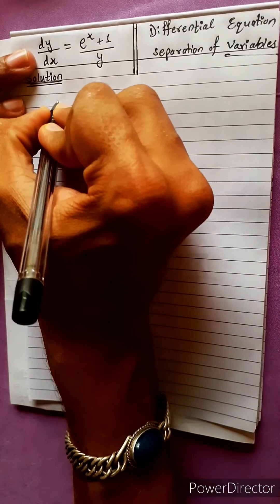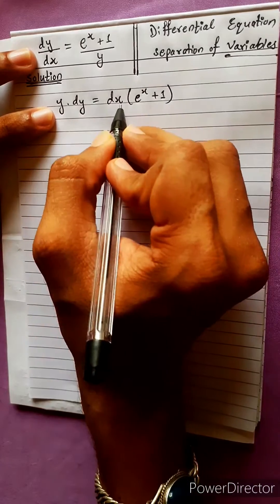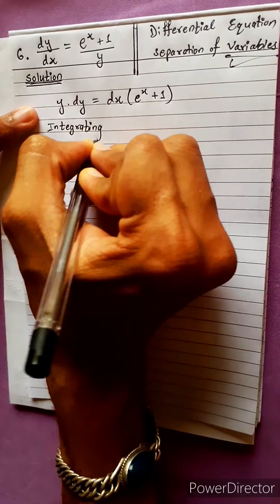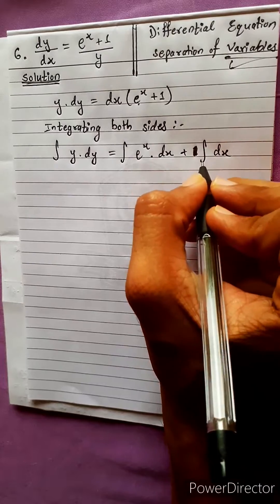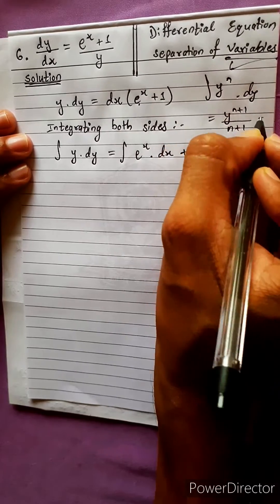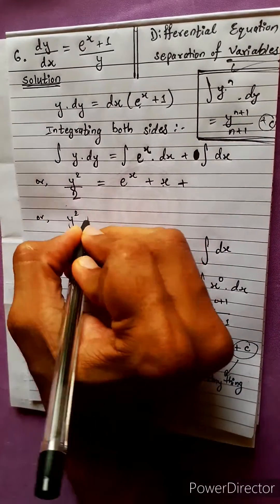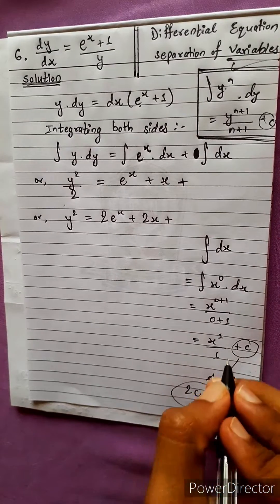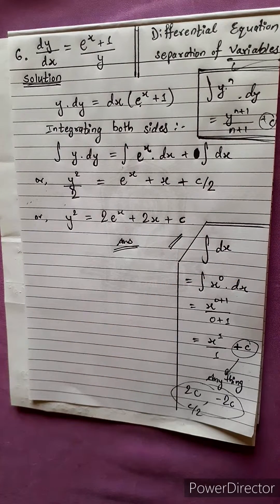6. dy/dx = (e^x + 1)/y Solve differential equation by separation of variables. dy/dx=(e^x +1)/y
6. dy/dx = (e^x + 1)/y Solve differential equation by separation of variables
Or,
dy/dx = (e^x +1)/y

NEB 12 chapter 17
Calculus 📲 🎁📲
Differential Equations 🟢
Variables Separation   🔴
Homogeneous eqn      🟡
Linear equations          🔵
Exact Differential eqn  🟣
Integrational constant 🟠

Class-12, Unit 6 Chapter 17
Differential Equations
Easy Solutions.                  👌🎋
Aba bistarai tapai pani janne bhaihalnu huncha.😎
Mero Guarrantee 🏆